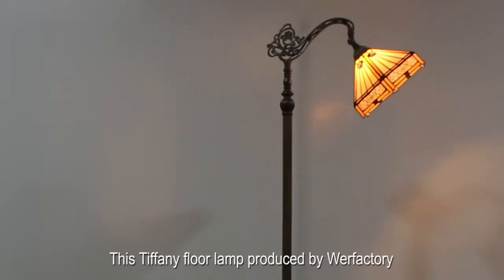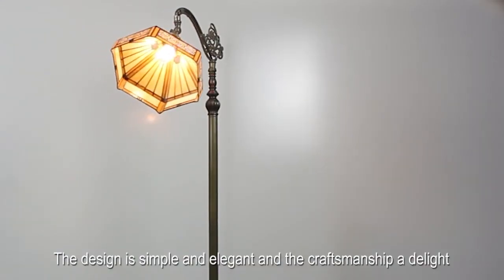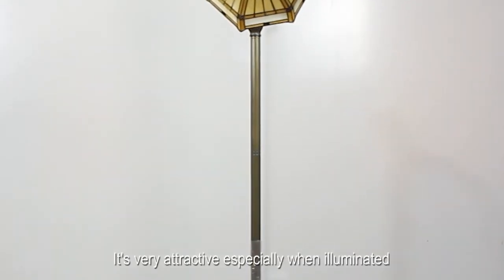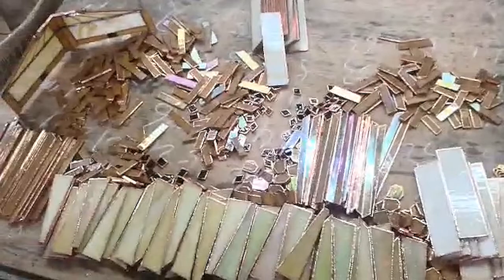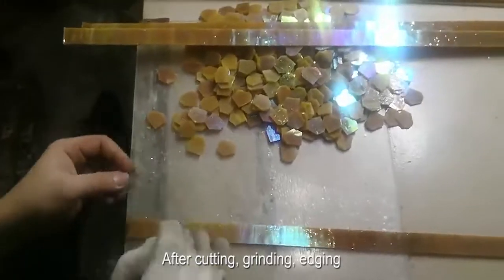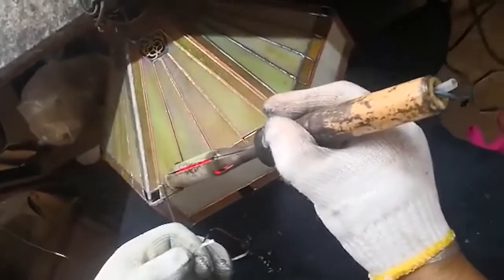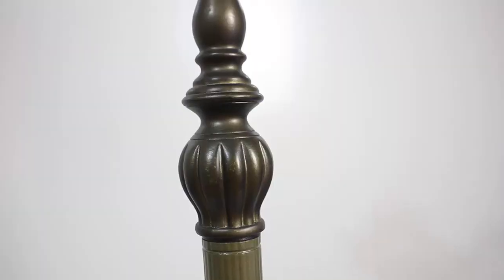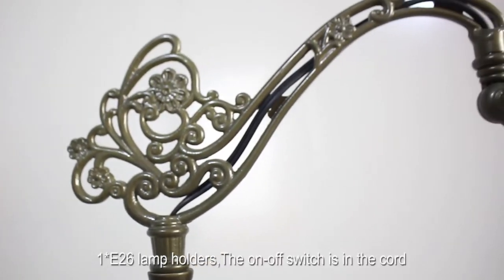Werfactory stained glass tiffany lamp Tiffany Floor Lamp Yellow Stained Glass Hexagon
This lamp is perfect for sitting in a recliner and reading.